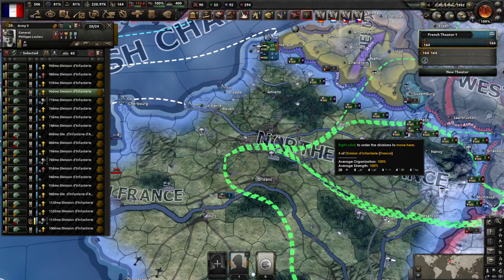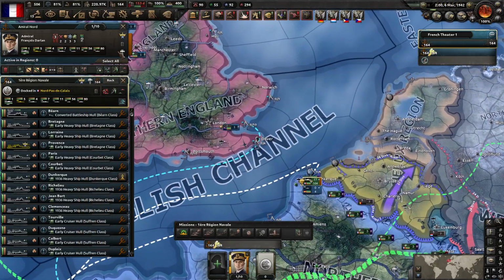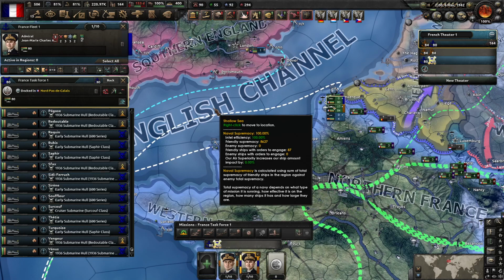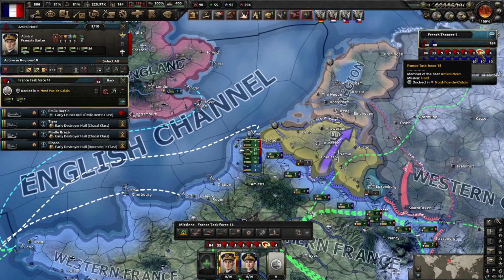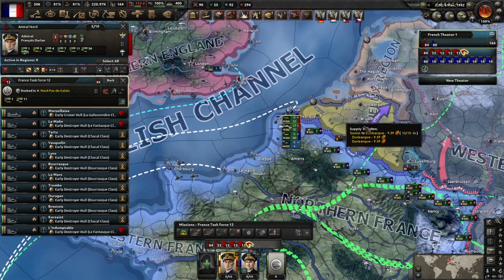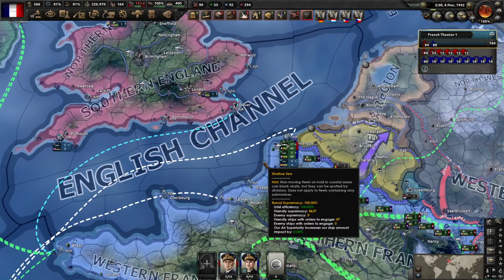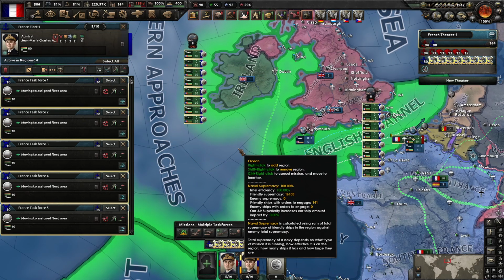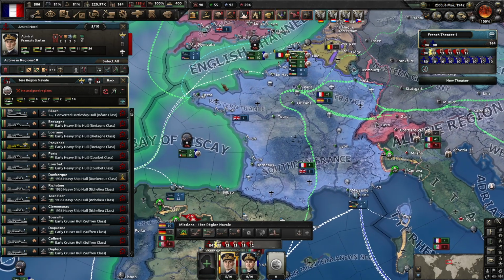How Do I Do A Hearts Of Iron IV? - Fleets and Task Forces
This series is just me taking you through the core of how Hearts Of Iron IV is played so that you'll be able to follow what's going on in my HoI4 runs.

Explainer fifteen is how to assign ships to fleets, how to create task forces, how to assign fleets to naval regions, and how to assign missions to task forces.

Recorded in patch 1.14.3 "Bolivar" with all DLC enabled.